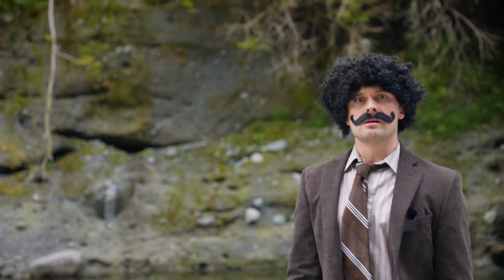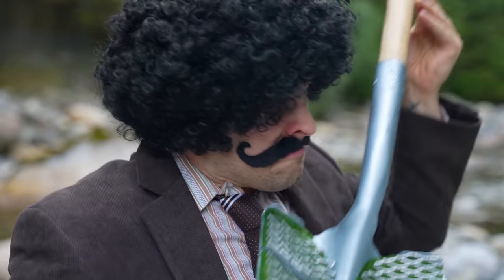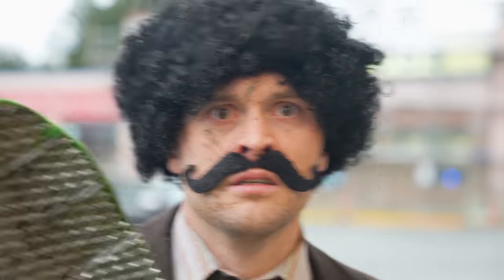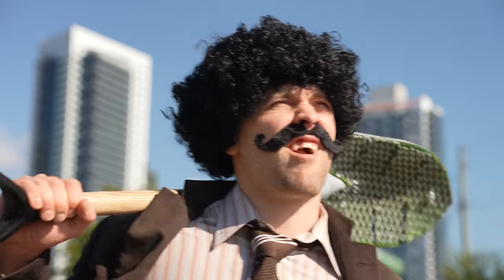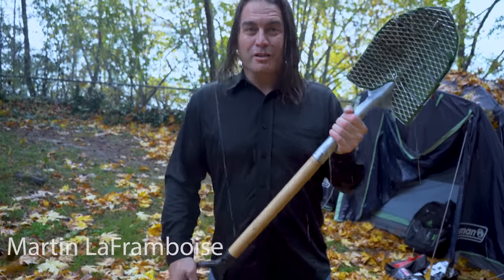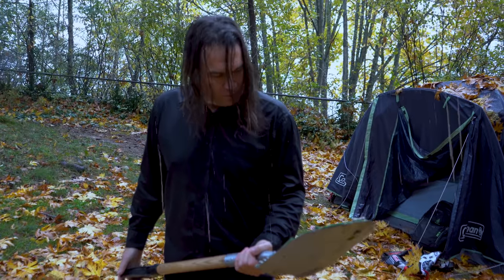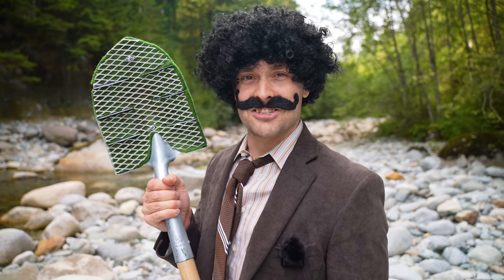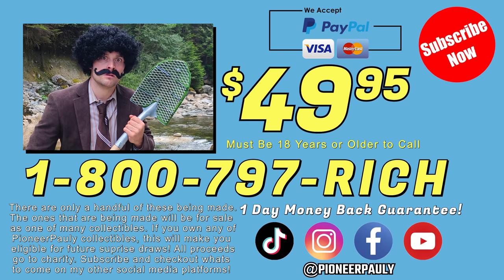FIND GOLD IN EVERY SCOOP WITH THE SHLOOVEL!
Introducing the Shloovel! The worlds best prospecting tool! Have you ever wanted to combine a shovel with a gold producing sluice box? Neither have I but I did anyway! With this new shovel you can try to find gold nuggets with ease! There are only a handful of these Shloovel's being made so if you can get your hands on of these collectibles, you will automatically be eligible for one of our surprise draws! All proceeds will go to charity.  Thank you and I hope you enjoy.